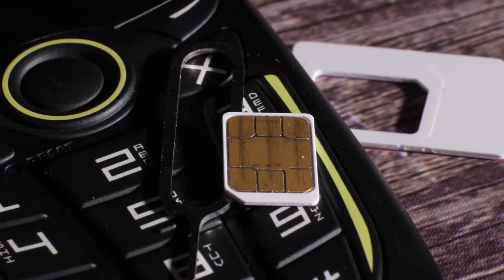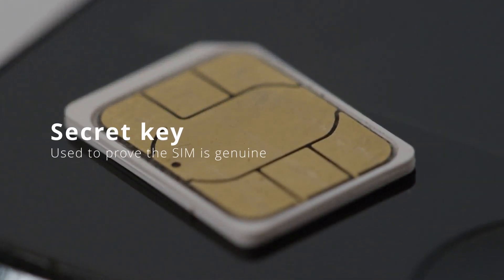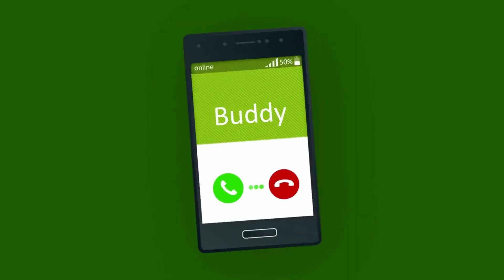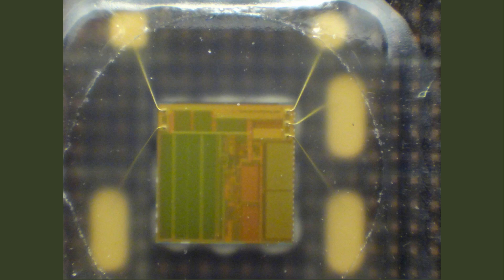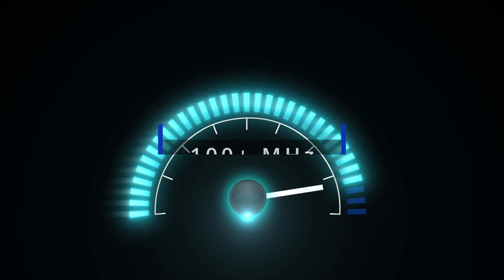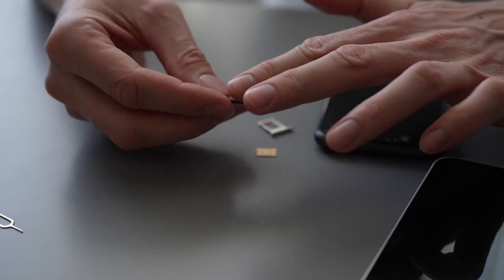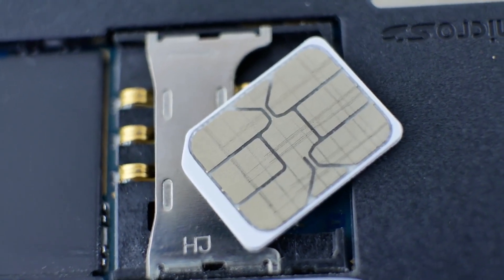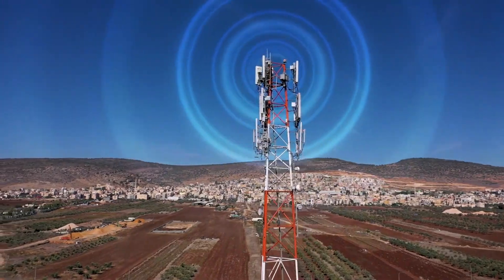Your SIM is a Computer! Uncover the Hidden Tech Inside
Most people think of the SIM card as just a tiny chip that connects your phone to the network. But it’s much more than that. A SIM is actually a miniature computer with its own processor, memory and secret data. It stores your identity, lets the network know who you are, and even runs small programs in the background. In this video we uncover the hidden side of SIM cards: how they authenticate you, why they can be updated remotely, and what risks you should know about.